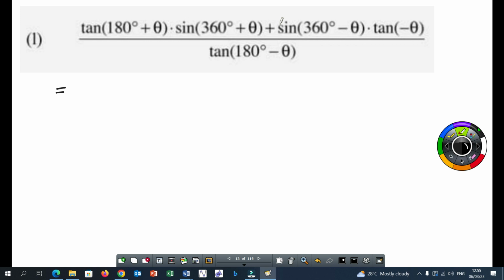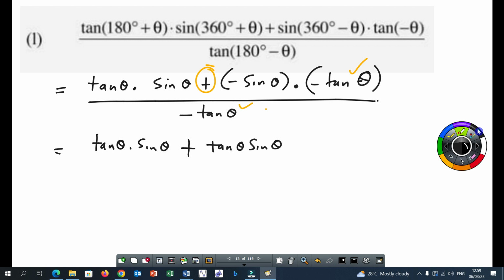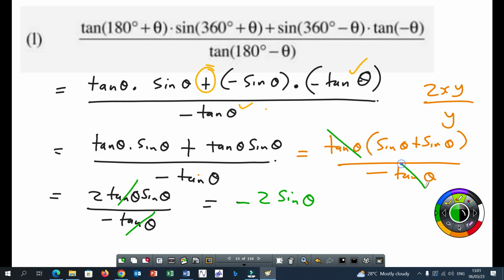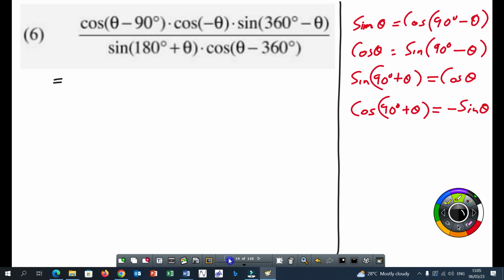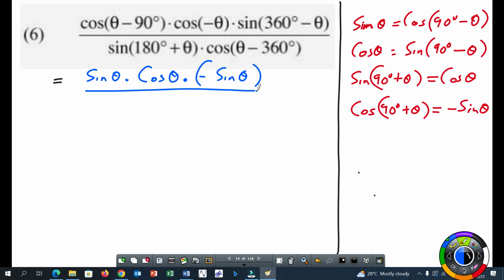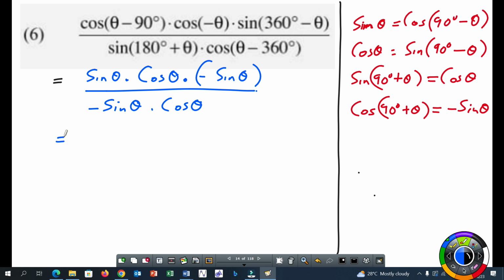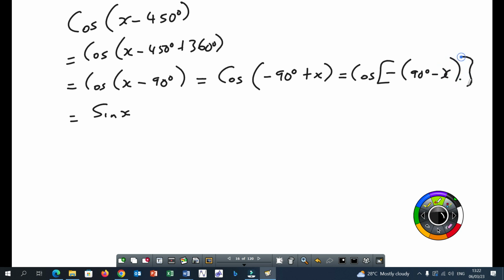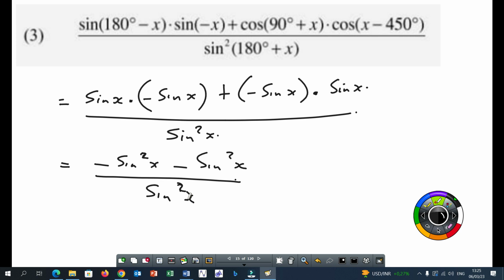Grade 11 Reduction formulae Part 3 2023